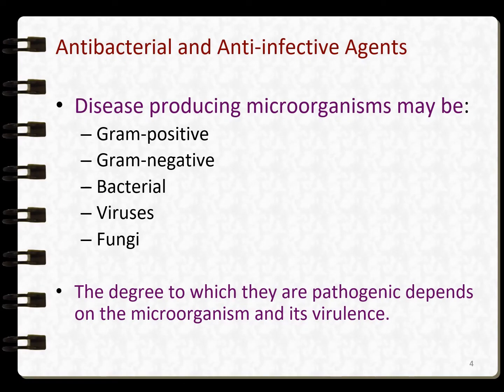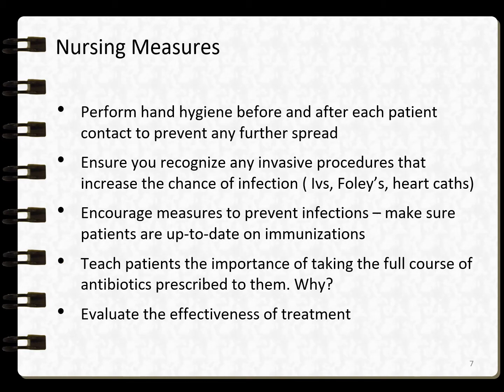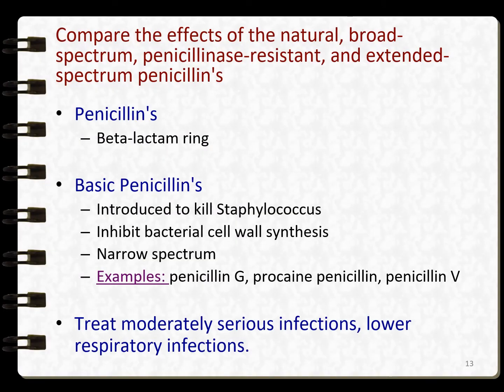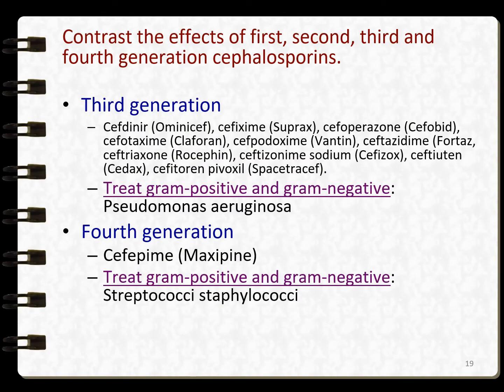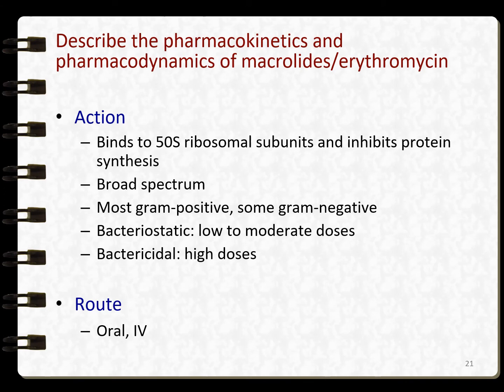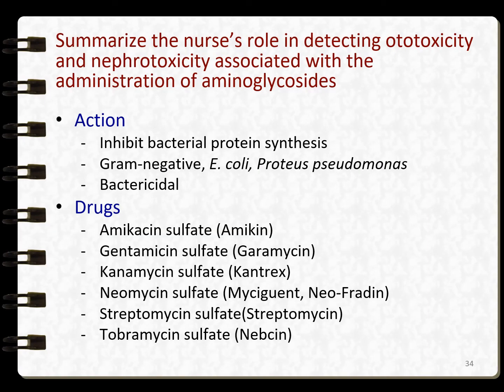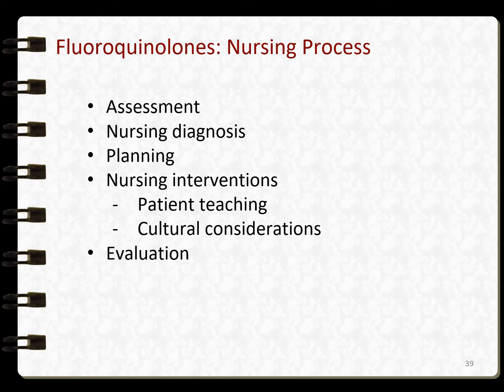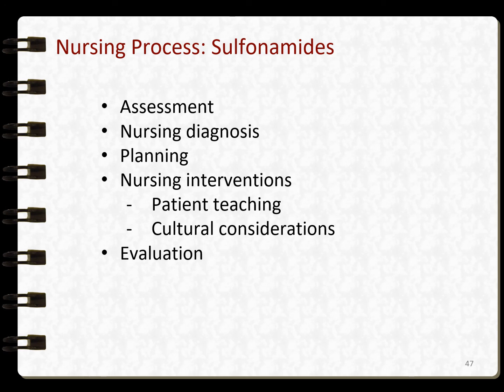Anti Infective PPT